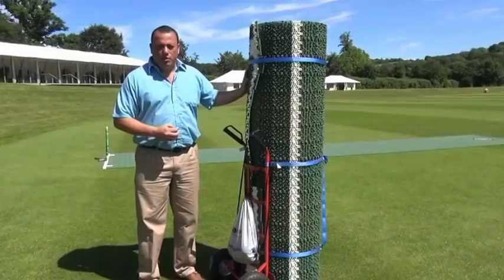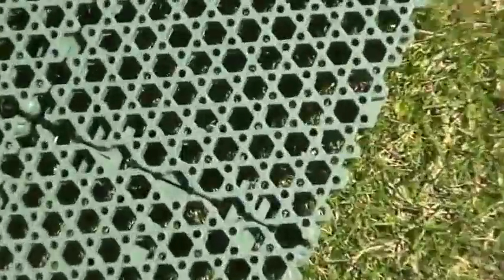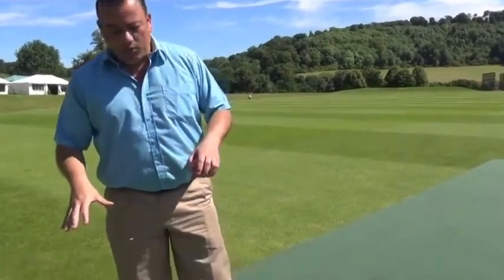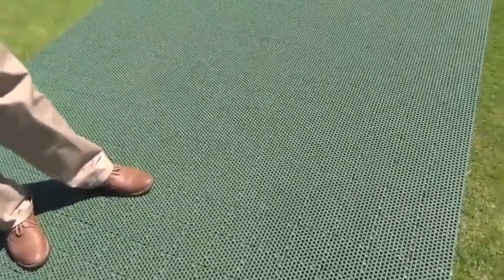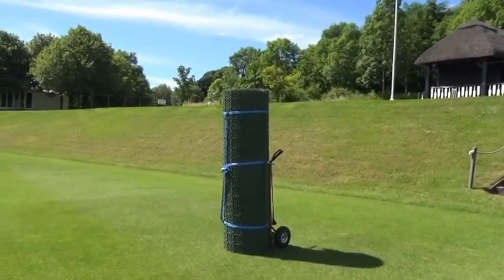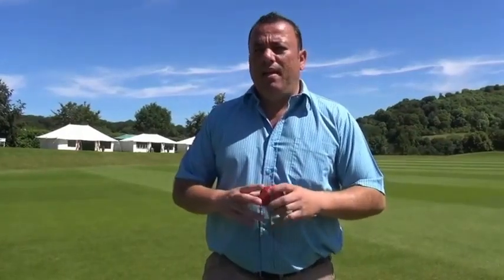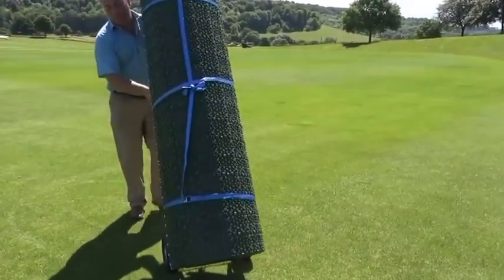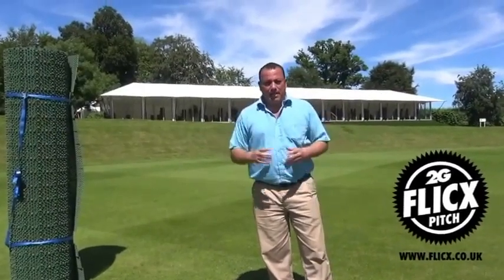Virtual Demonstration of the 2G Flicx Pitch The most versatile, artificial cricket pitch